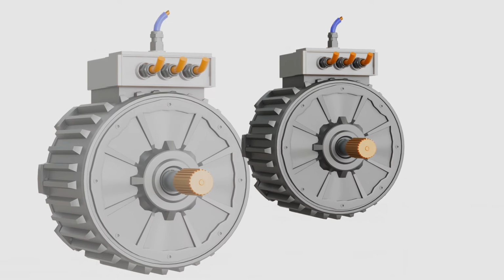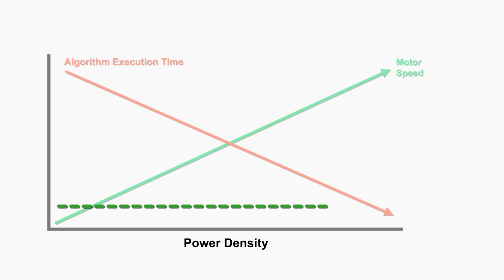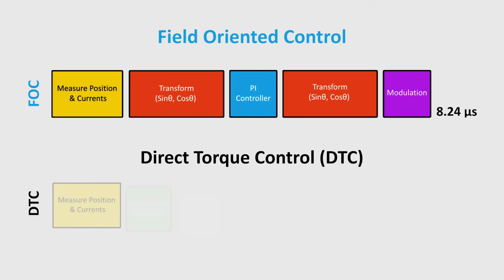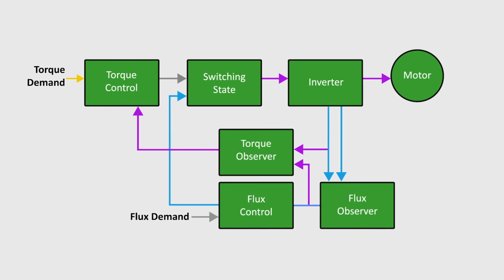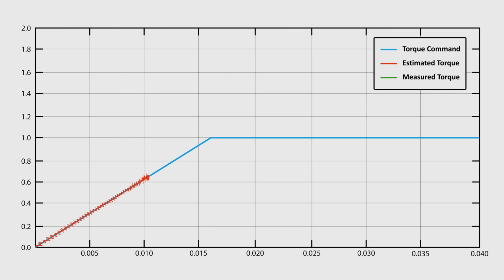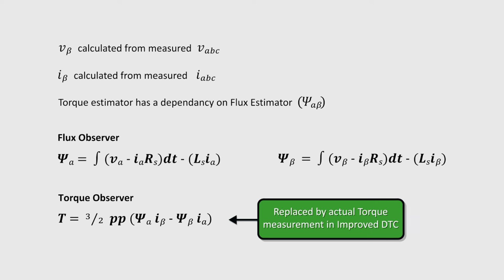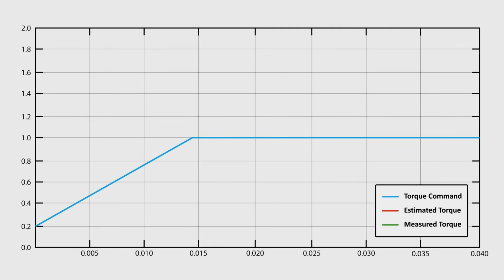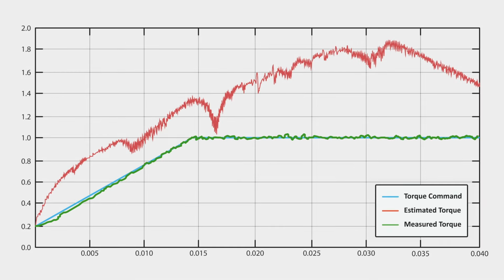Improving Electric Motor Power Density - Transense Technologies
Transense Technologies plc has worked with the experts at Drive System Design to create a new technology that enables higher power-density electric motor drive systems.

Using Drive System Design’s unique simulation and development expertise, and Transense’s novel torque sensor technology (SAWsense), the key has been discovered to improve the results of Direct Torque Control (DTC), by overcoming the issues of torque ripple error and the interdependency of the observers by replacing them with an actual measured torque.

This video explains how this new technology works and shows the results you can expect when implementing it within your projects.